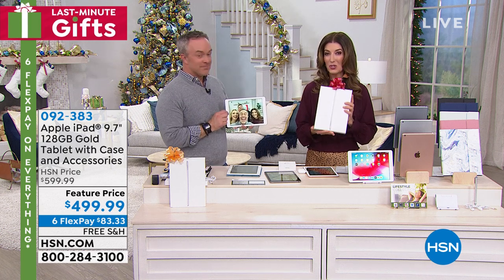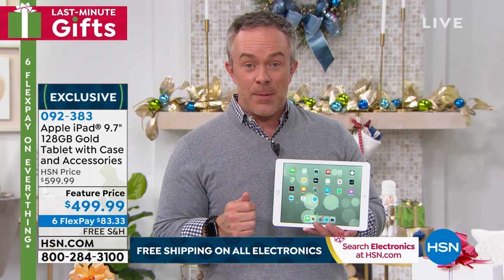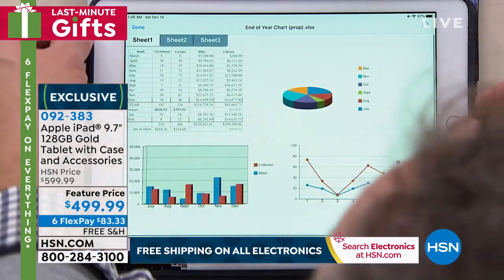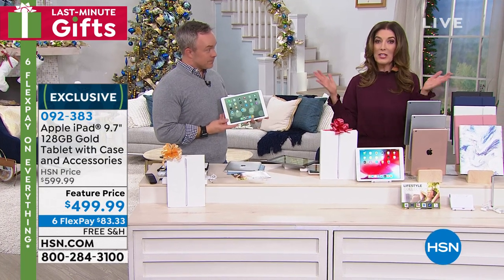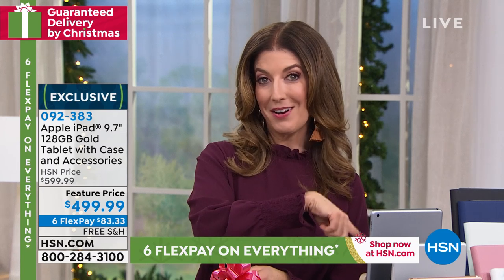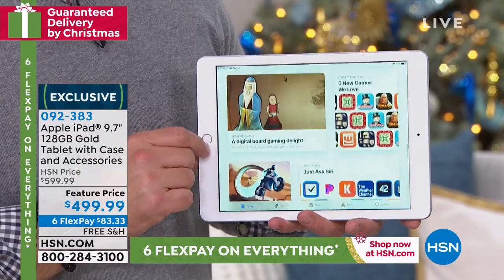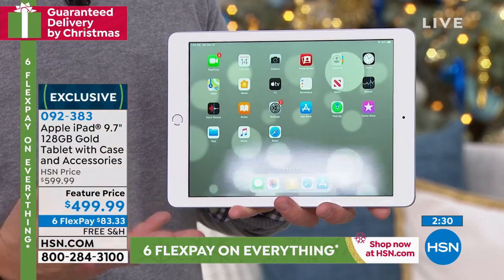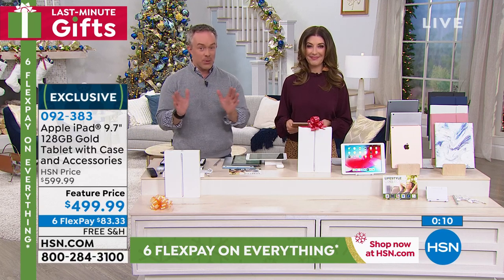Apple iPad 9.7 32GB Tablet with Keyboard Case and Access...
Apple iPad 9.7 32GB Tablet with Keyboard Case and Accessories
Now with support for Apple Pencil, the 9.7" iPad provides even more ways to create, learn, work, and play. It features the powerful A10 Fusion chip, an immersive Retina display, advanced cameras, WiFi, LTE, Touch ID, and Apple Pay, and it delivers up to 10 hours of battery life. Over a million iPad apps on the App Store, including augmented reality experiences, and iOS 11 (upgradeable to IOS 12) make iPad more powerful, personal, and intelligent, so you can do more than ever before. It's a great choice for firsttime iPad owners and upgraders, as well as students and teachers who want to enjoy the benefits of a powerful iPad.

    iPad 9.7" (6th Generation) WiFi tablet
    LightningtoUSB cable
    USB power adapter
    Quickstart guide
    Set of Apple stickers

Bundled Goodies

    Bluetooth portfolio keyboard case
    iPad stand
    Stylus pen
    Wired earbuds
    Lifestyle Collection App Pack

    The keyboard is magnetized to provide a secure fit.
    To ensure your iPad is sleeping when you want the iPad to save its battery power, depress the power button to fully turn the battery off.

    Apple TV+ lets you stream all of the new, original Apple TV shows and films in the Apple TV app, adfree and on demand. You can even download episodes or films to watch offline. Your Apple TV+ subscription includes access for you and up to 5 other family members thanks to iCloud Family Sharing.
    To activate your 1 year of free Apple TV+, turn on your new Mac and sign in with your Apple ID.
    Open the Apple TV app on November 1, 2019, or later. Make sure your eligible device is running the latest version of your operating system.
    The offer should appear immediately after you launch the Apple TV app. If not, scroll down in Watch Now until the offer appears.
    Tap Enjoy 1 Year Free. You might be asked to enter your Apple ID password, confirm your billing information, or add a valid payment method.
    Offer must be claimed in the Apple TV app within 3 months after first setting up your new device.
    If you've purchased your new device before the launch of Apple TV+ on November 1, 2019, you will get 3 months to redeem your 1 year of free AppleTV+, starting November 1, 2019.
Plan automatically renews until cancelled. You can cancel at any time in Settings at least a day before each renewal date. If you cancel before the end of the 1year free trial, you and your family members will immediately lose access to Apple TV+ and the remainder of your 1year free trial. You cant reactivate this trial.